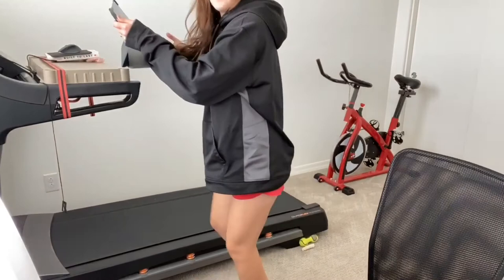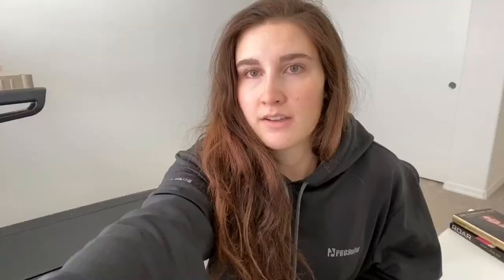How I’m Preparing Before Starting Med School!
Hi everyone! Here is what I am doing to prepare for starting medical school!! I hope this can be helpful and give you ideas on how to prepare, too :)